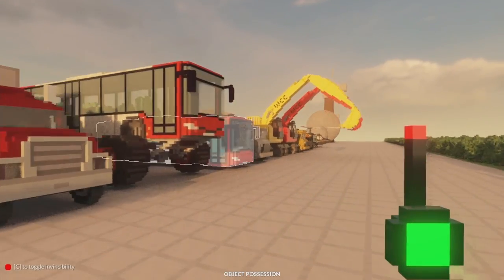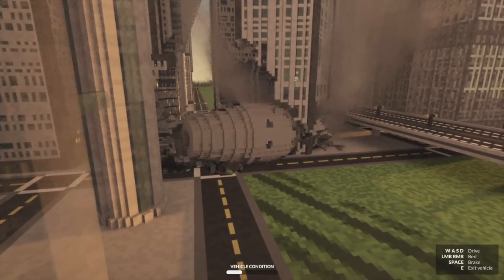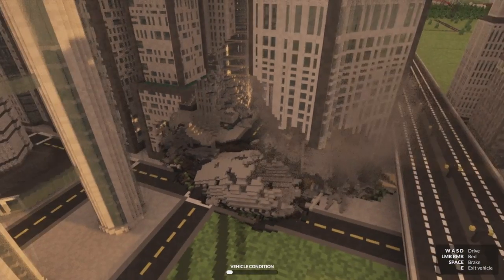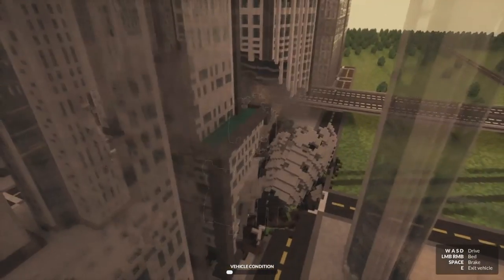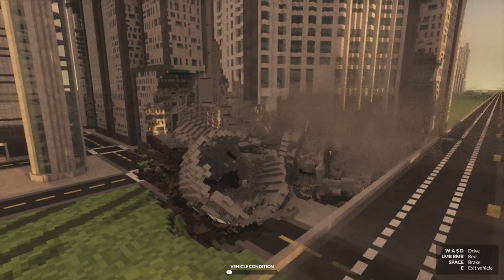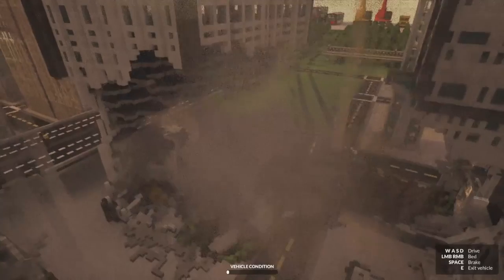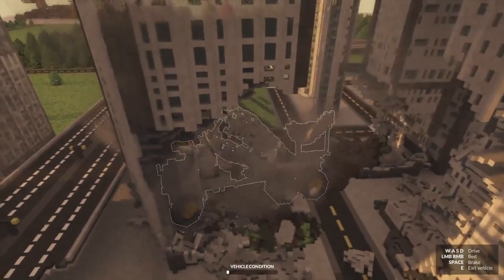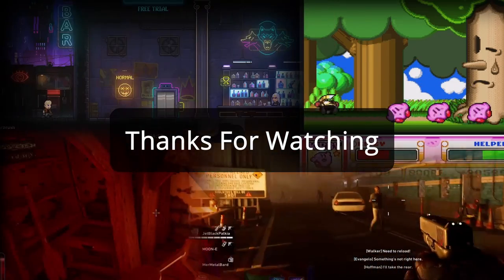Teardown Cement Mixer Vs One Tall building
Welcome!

Game Description: Prepare the perfect heist in this simulated and fully destructible voxel world. Tear down walls with vehicles or explosives to create shortcuts. Stack objects to reach higher. Use the environment to your advantage in the most creative way you can think of.